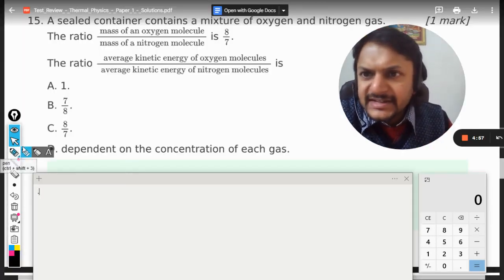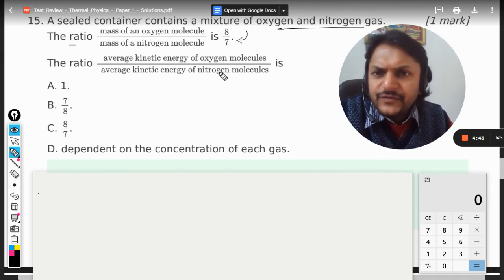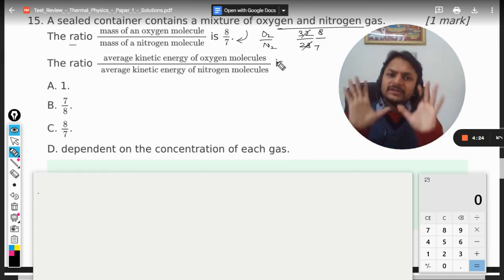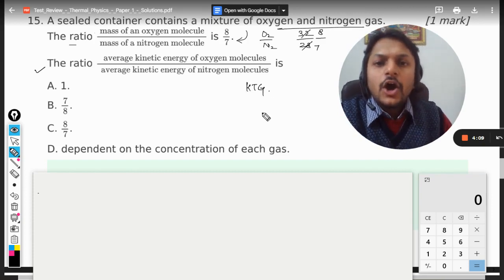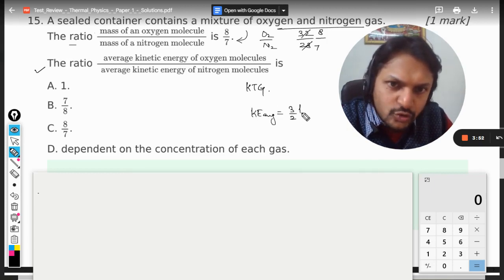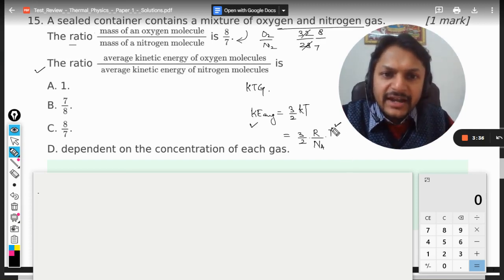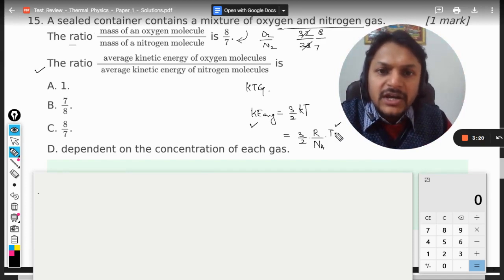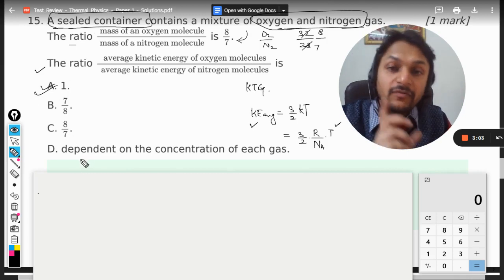A sealed container contains a mixture of oxygen and nitrogen gas.The ratio is .The ratio is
A sealed container contains a mixture of oxygen and nitrogen gas.
The ratio is .
The ratio is